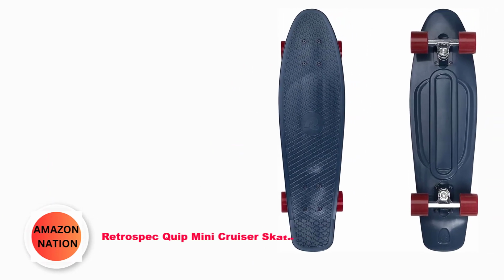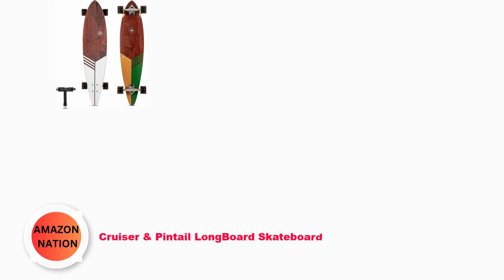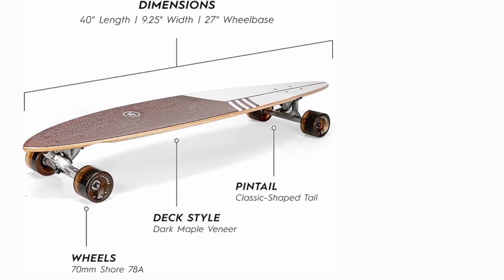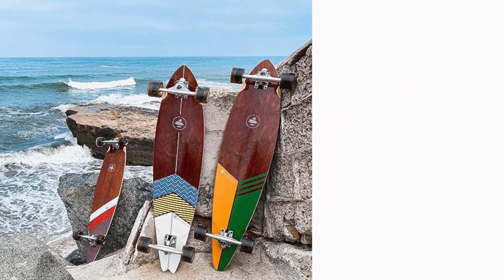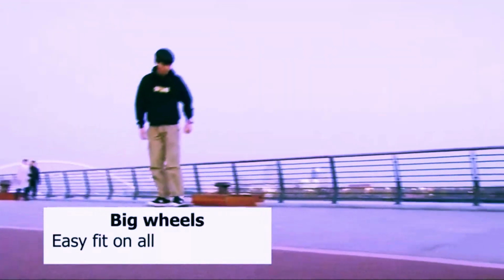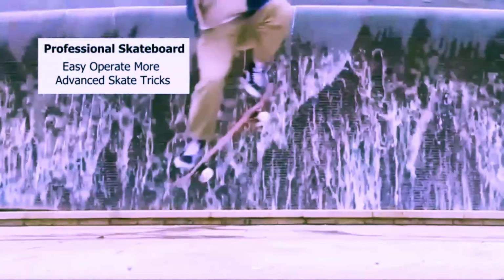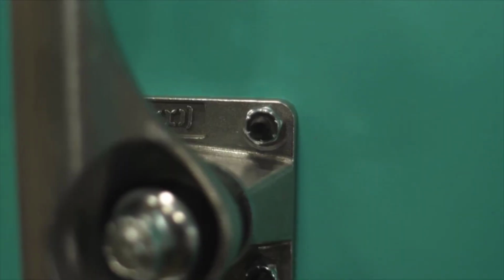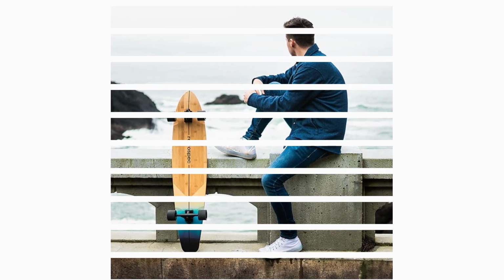Best Skateboards for the money2024| Top 5 Best skateboards Review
~ Product Link ~
1. Title: Quip Mini Cruiser Skateboard
2. Title: Kicktail Cruiser Longboard Skateboard
3. Title: Easy Way Complete Skateboards
4. Title: Skateboard Complete Maple Wood Professional Grade
5. Title: Retrospec Zed Longboard Skateboard Complete Cruiser